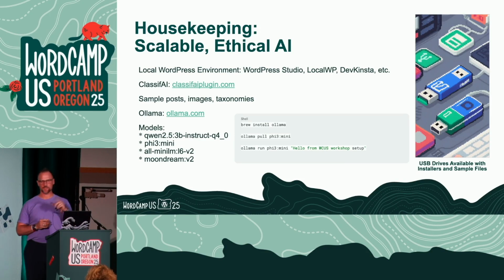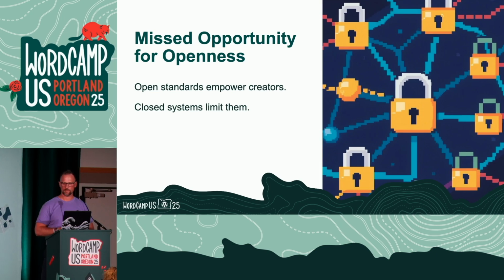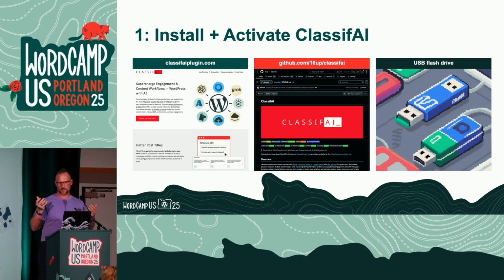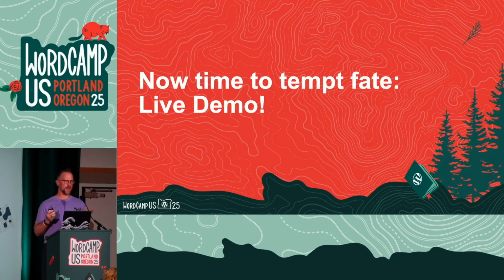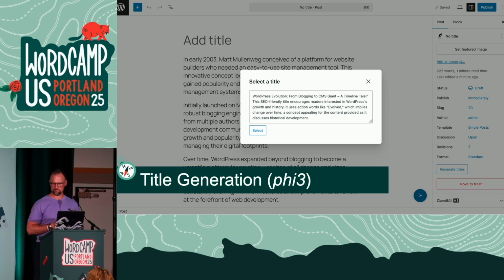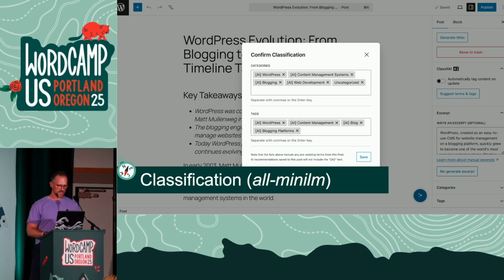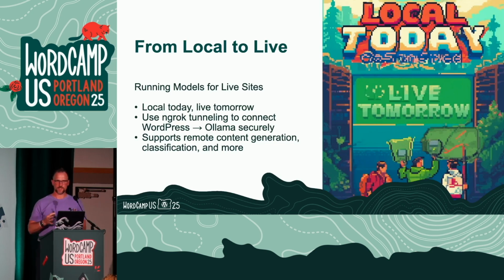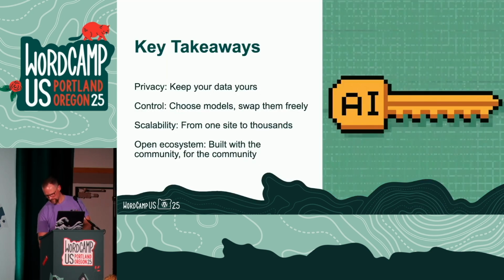Scalable, Ethical AI How to Own Your Content and Your AI with WordPress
AI is becoming standard in content workflows—but too often, it comes at the cost of data privacy, long-term ownership, and open standards. What if WordPress could help you do AI differently? In this workshop, we’ll go hands-on with ClassifAI and local LLMs to explore how AI features can be built ethically and scalably—from alt text generation to semantic classification to content summarization. You’ll learn how to configure ClassifAI with a local model via Ollama or any compatible runner, using the new AI Services plugin developed by the WordPress Core AI Team. We’ll walk through real-world use cases and show how teams can reduce third-party dependencies while speeding up editorial flow—especially useful for enterprise content teams, agencies, and hosts. You’ll leave with a working configuration (or clear path to one), plus a roadmap of how these tools are evolving across the WordPress ecosystem. Bring your laptop and a local or staging WordPress site if you’d like to follow along. Whether you’re building for one site or 10,000, this workshop will help you make AI work for you—not the other way around. Prepare for this workshop here!